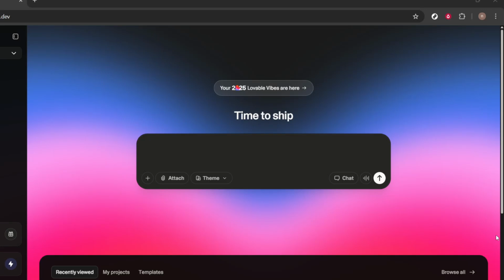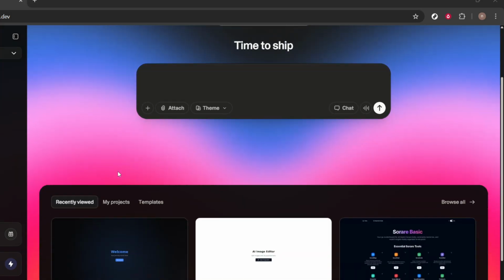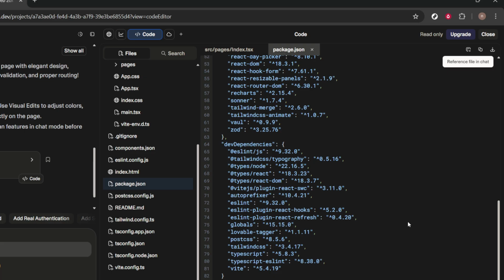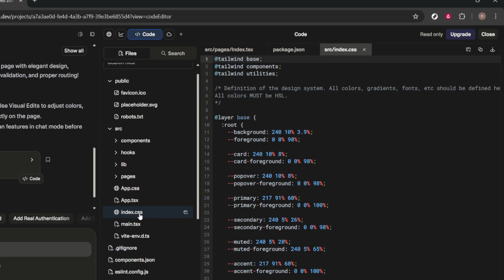How To Lovable Code In Local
Curious about coding locally? In this video, discover how to use Lovable Code in your local environment!

🌟 What You’ll Learn in This Video:

Step-by-step setup for local coding.

Tips for using Lovable Code effectively.

✅ Great for developers exploring local development options!